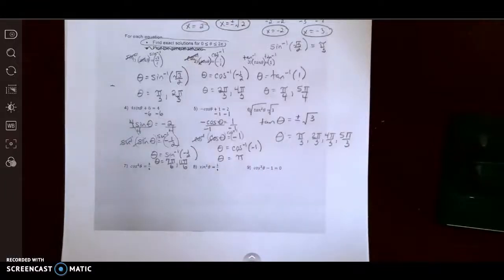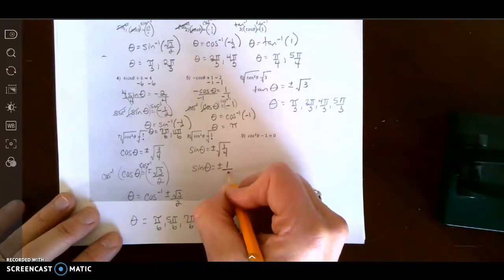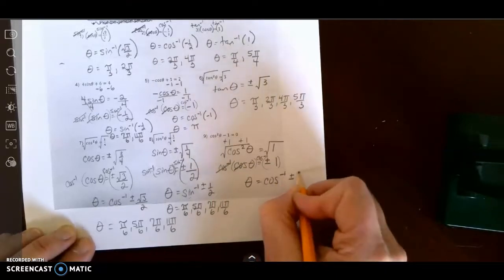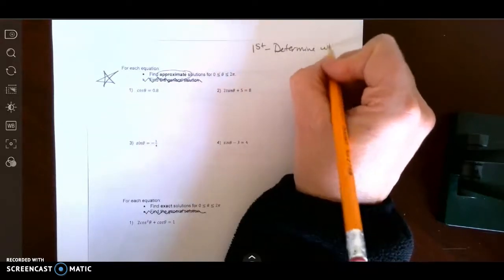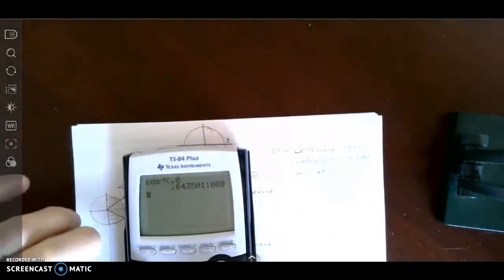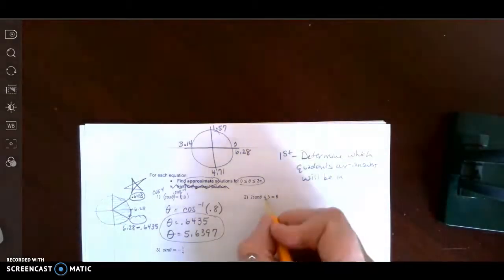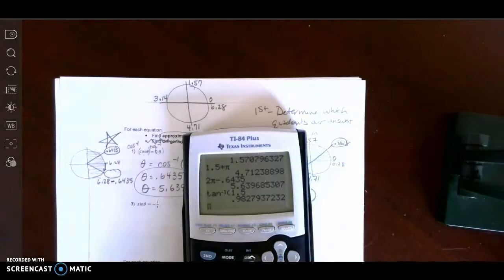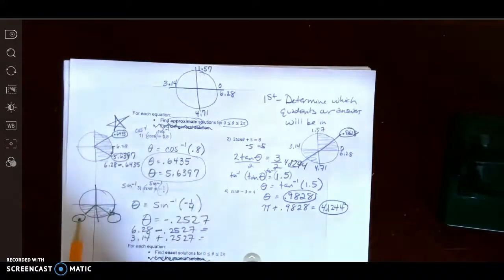Solving Trig Equation Video #2